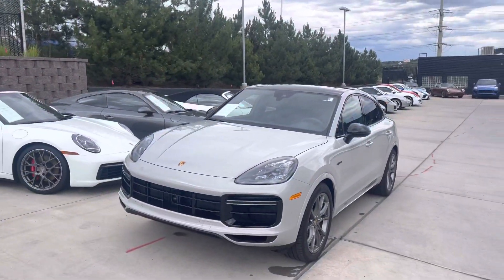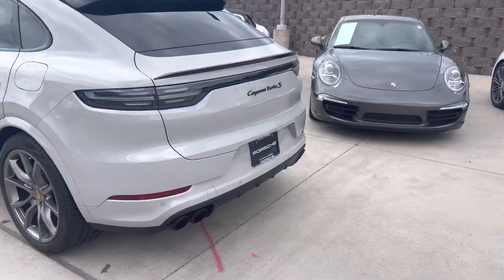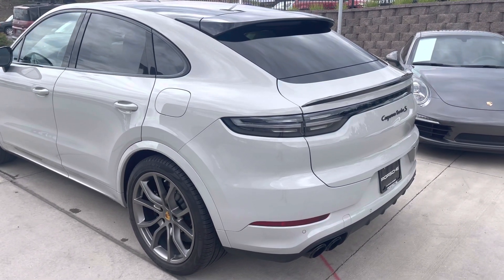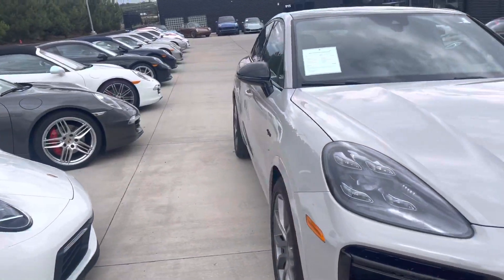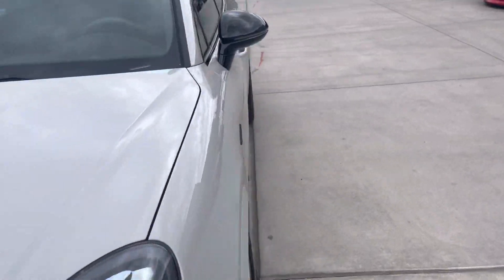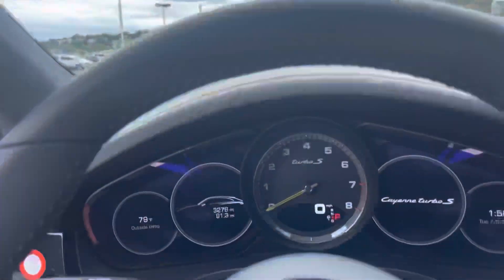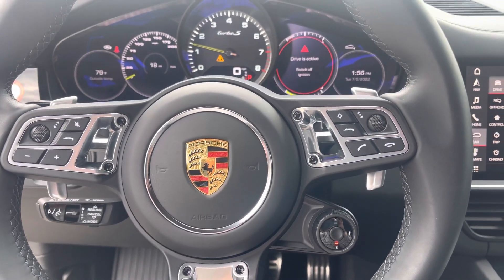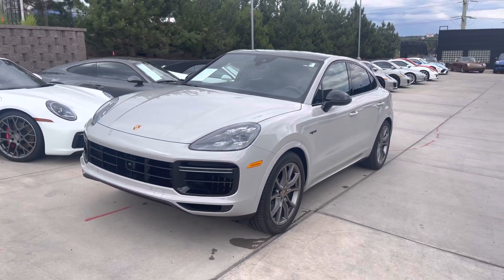2021 Cayenne Turbo S e-Hybrid - Porsche Colorado Springs